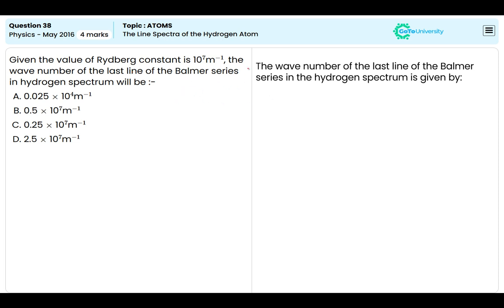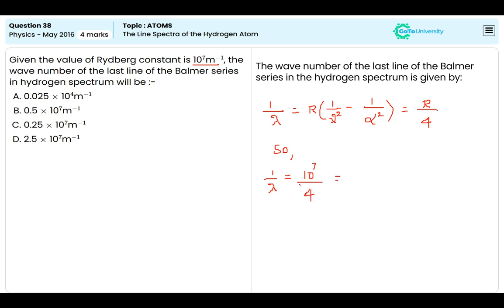The Line Spectra of Hydrogen Atom – Key Insights for NEET Physics (May 2016)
Topic Name: [ATOMS] | [The Line Spectra of the Hydrogen Atom] | [Practice Test]